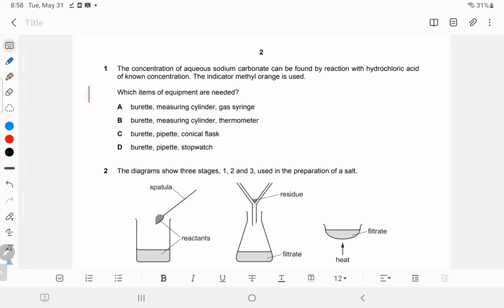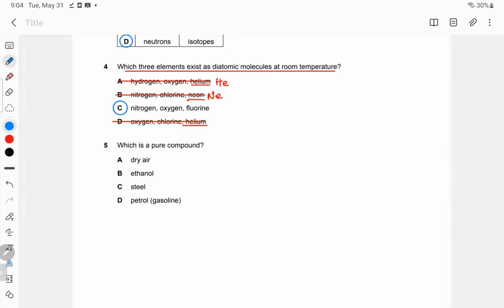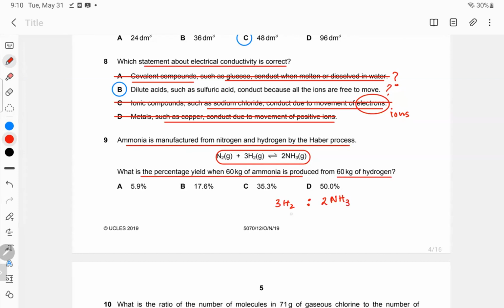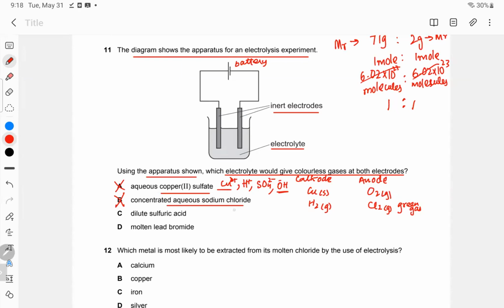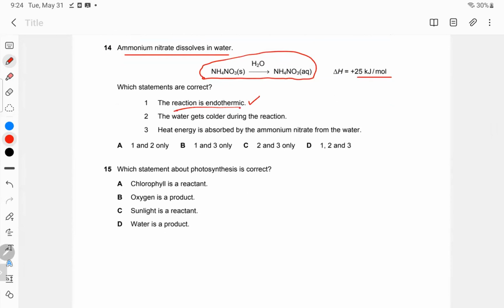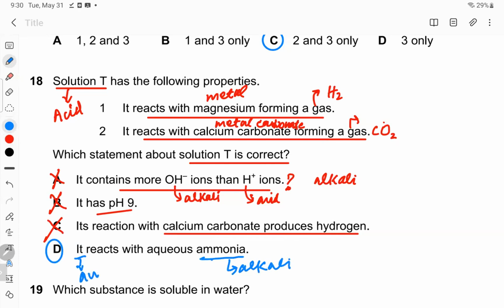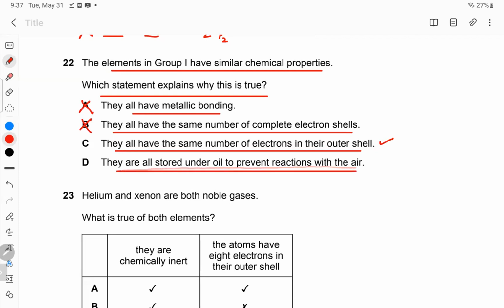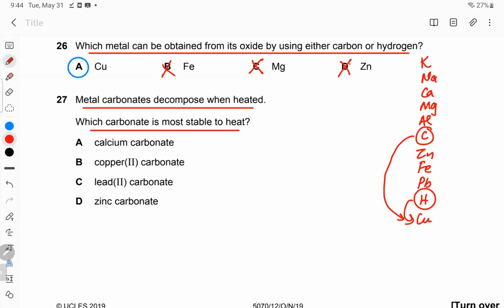5070 Chemistry O level P1 variant 2 october november 2019 part 1